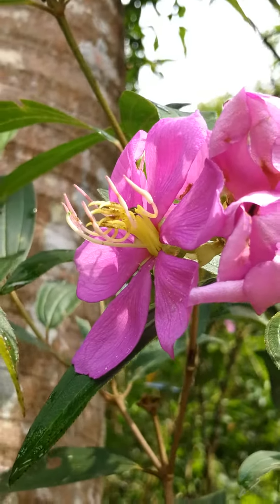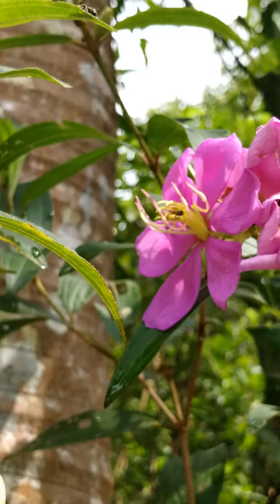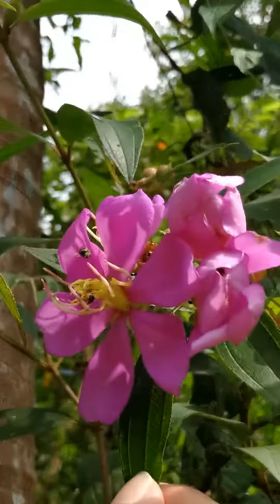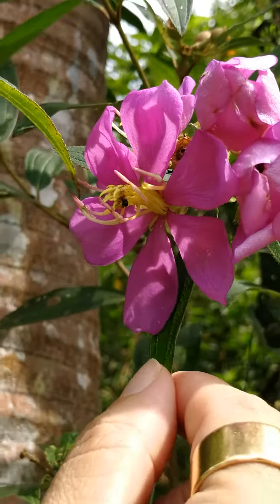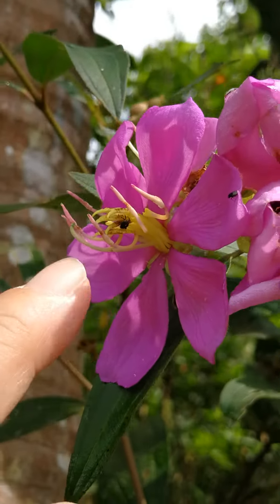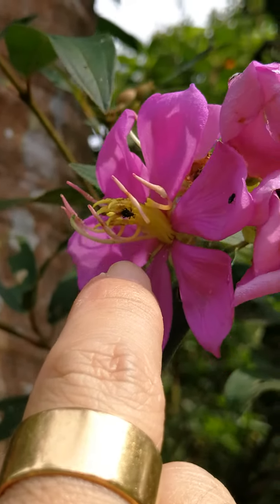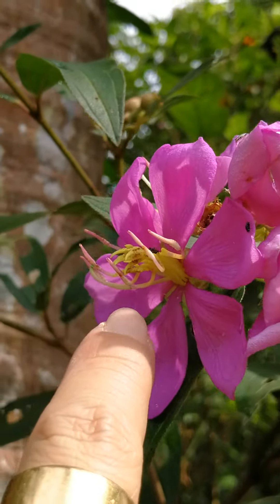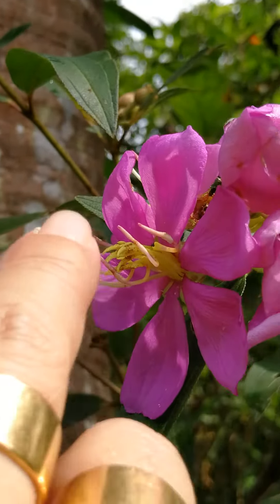Myrtales. Melastomataceae. Melastoma. Part 1 of two parts. Borneo.